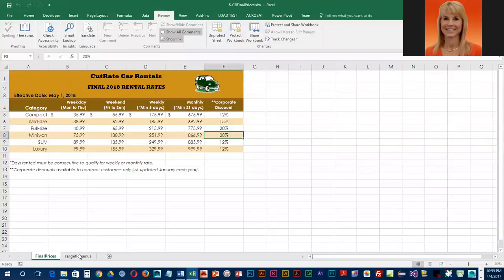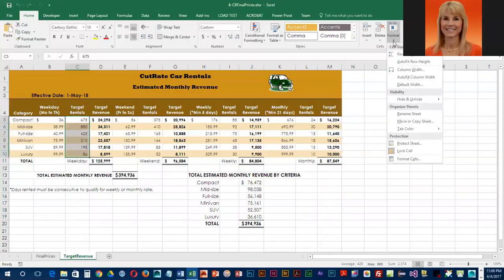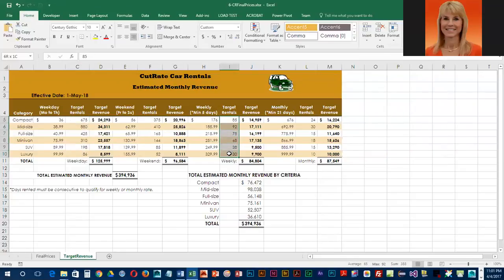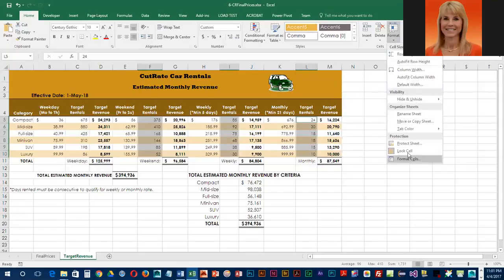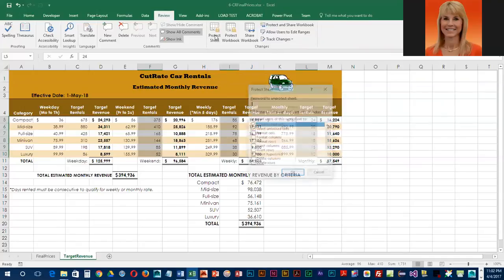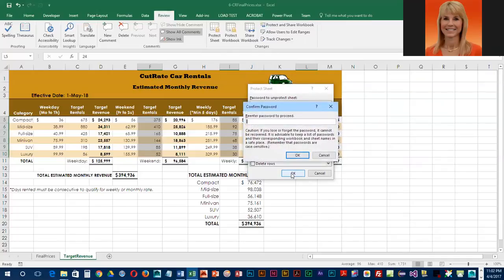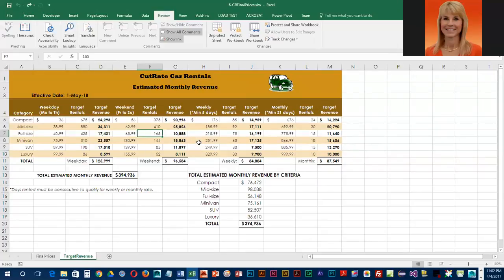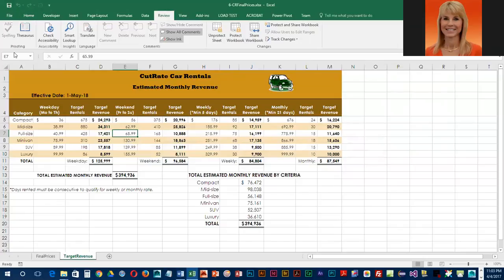Project 3b Unlocking Cells and Protecting a Worksheet